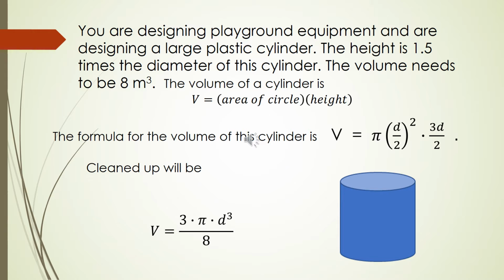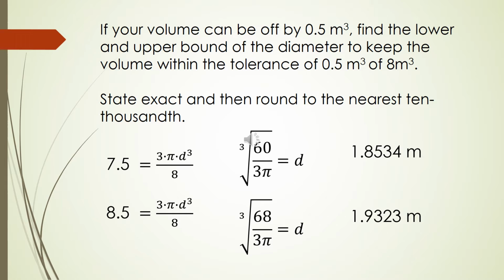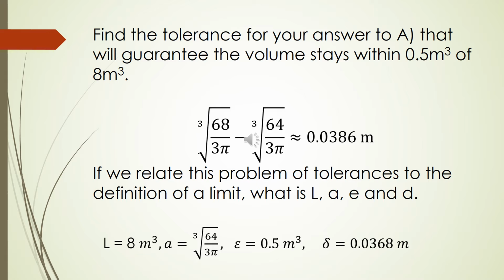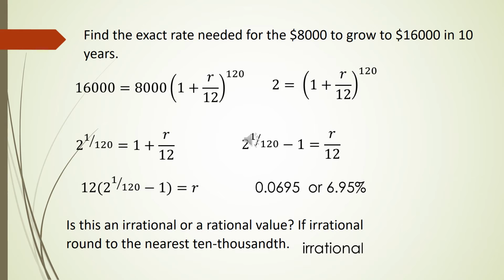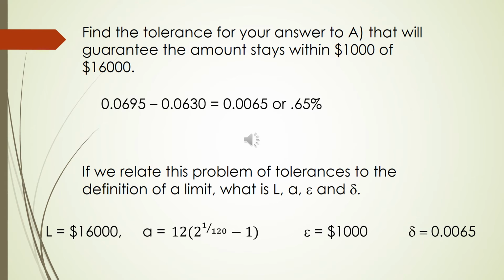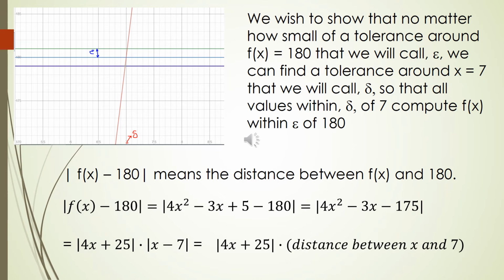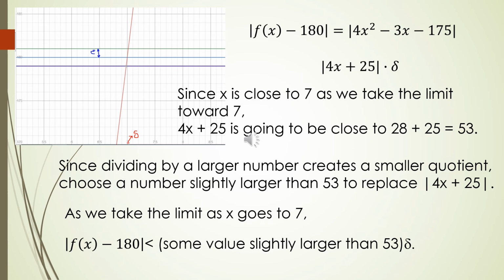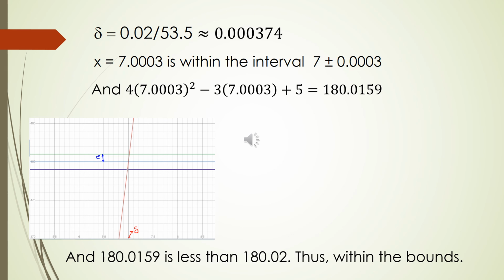Epsilon and Delta Applications and a Proof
The concept of epsilon and delta are discussed. Some applications about tolerances are first presented and related to the idea of a limit. Then an example, epsilon, delta proof is discussed.